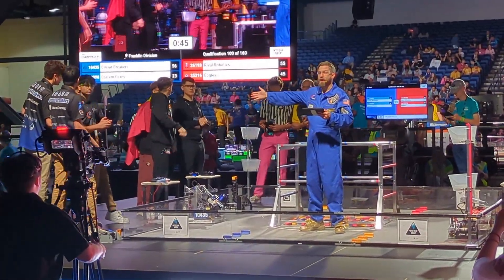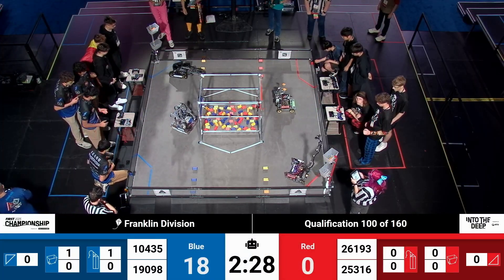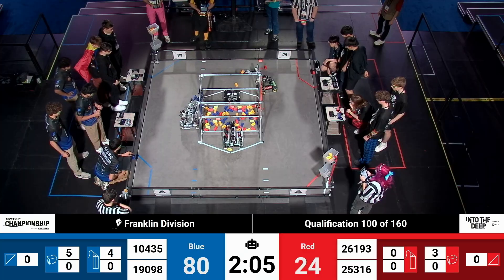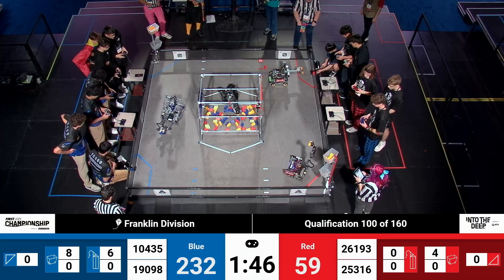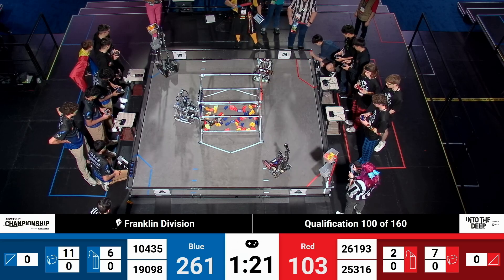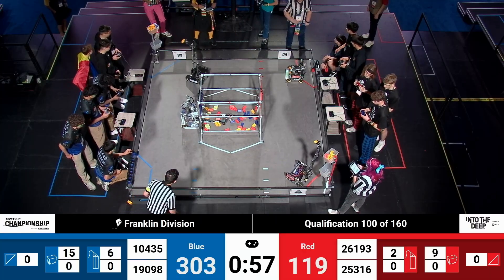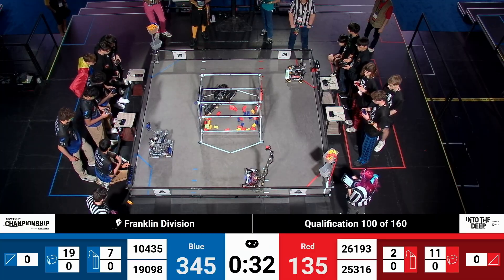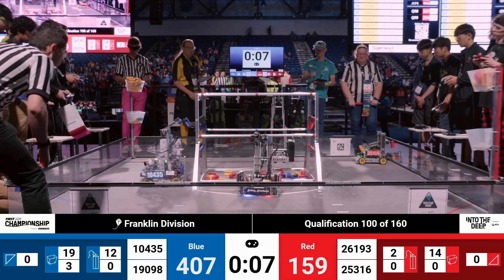Worlds Division Record 477 - no longer running Clipbot | 10435 Circuit Breakers | FTC Into The Deep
462 (np) Franklin Division, Friday morning. Thursday of Worlds we were running our self-clipping system.  Though it was mechanically functioning well, we had issues each match, and our performance was not good.  There were a couple temporarily insurmountable problems (camera/lighting issue and error-sensing).  Thursday night we made the decision to go back to 6 spec auto, took off the clip ramp, and rewrote old autonomous.  We knew we had a good chance to have a great score Friday morning because we were allied with a great team, the Eastern Foxes.

Look for a video in the near future on clipbot.

Note this video was originally posted April 24th